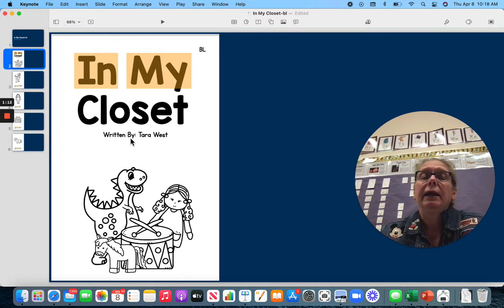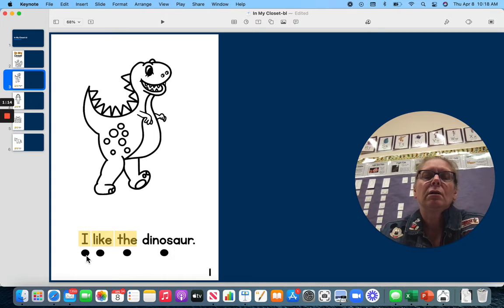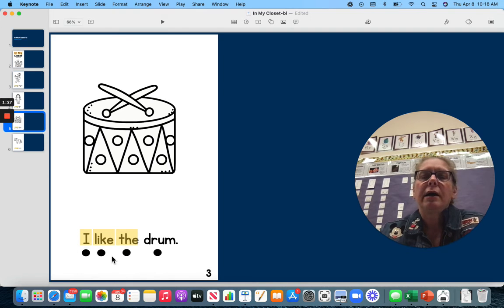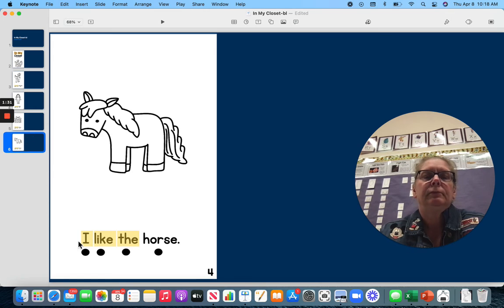In My Closet bl